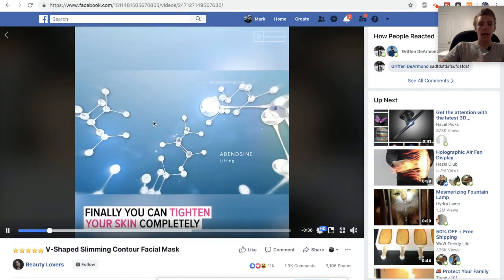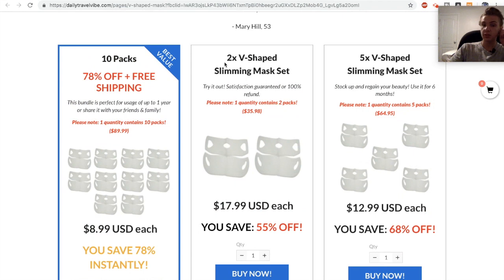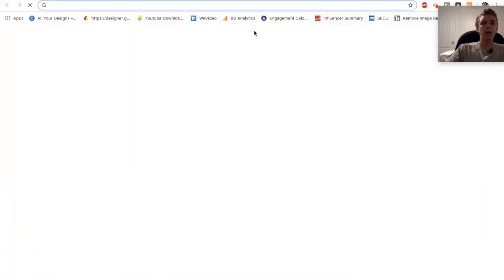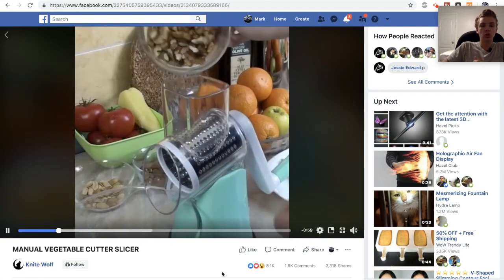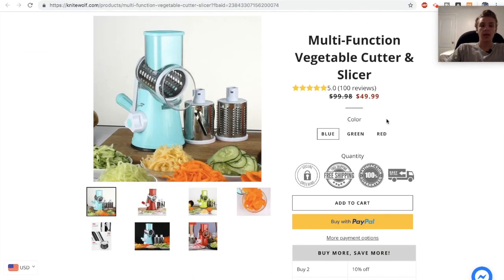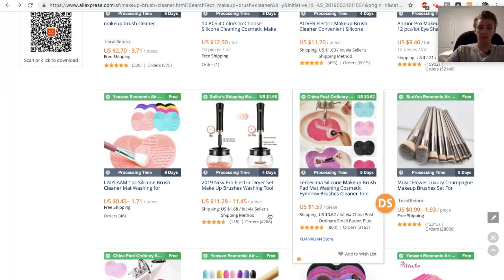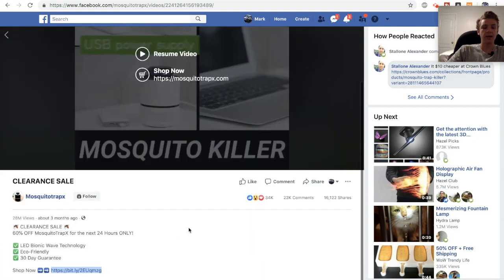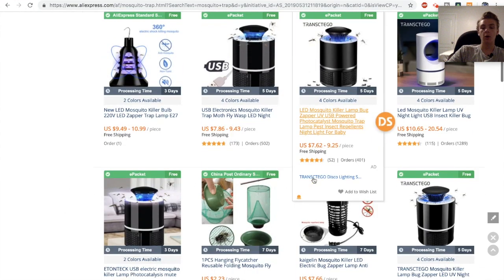Sell THESE $5k/Day Dropshipping Products NOW!!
In this video I reveal 5 winning products that you can immediately sell to start making $5k+ on your Shopify dropshipping store!